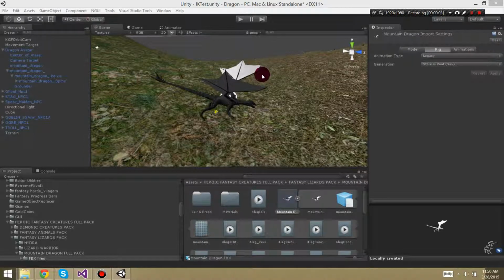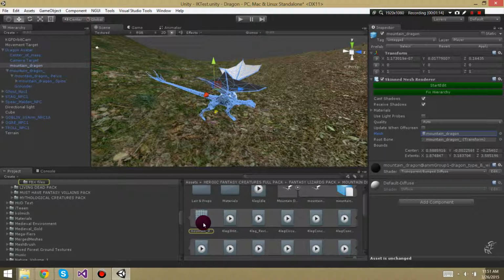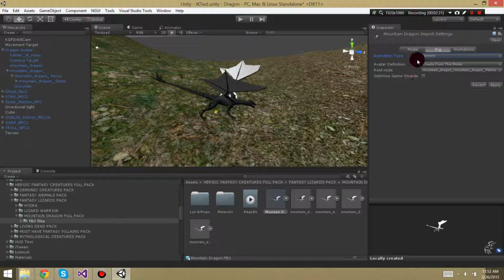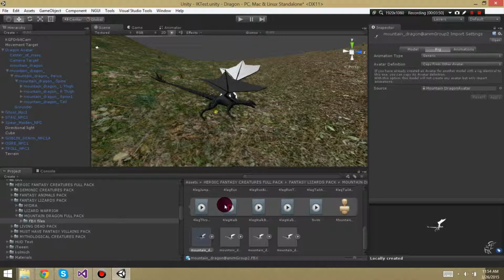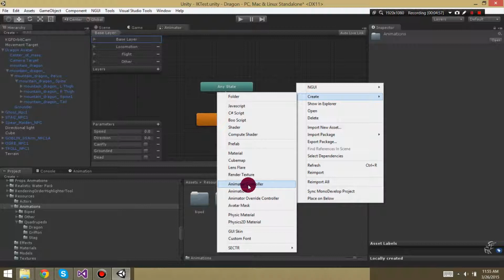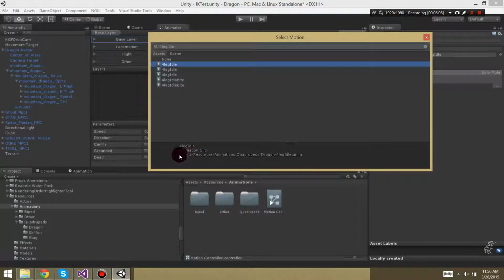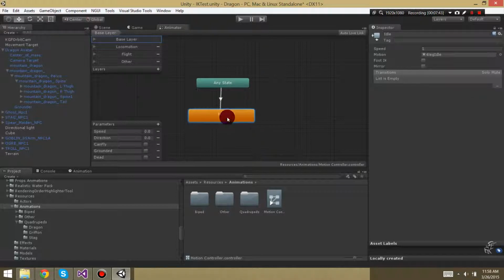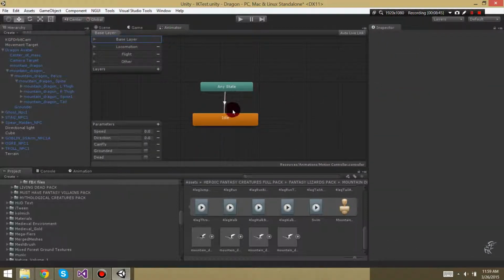Kids Can Code: Advanced :Setting up Avatar and Animator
How to set up a model with an Avatar, create an animator, and add an idle state.